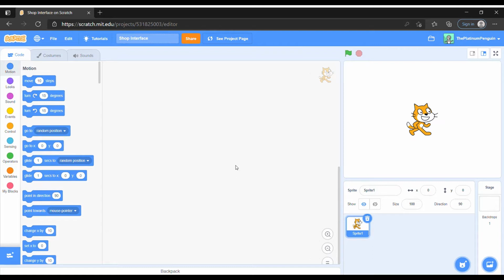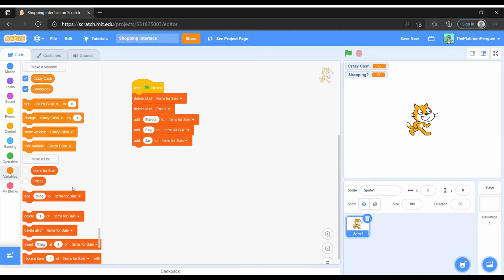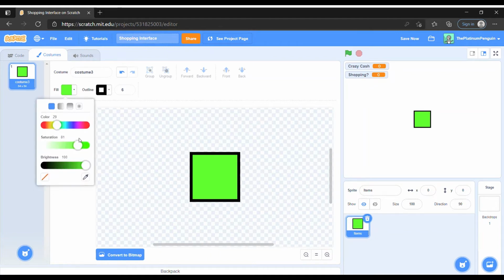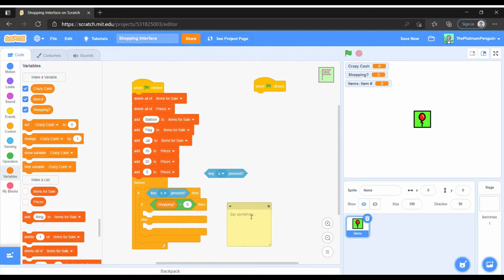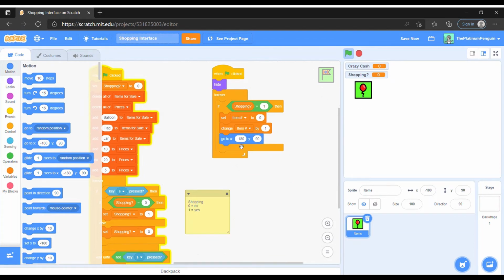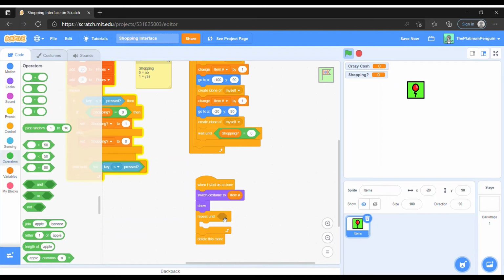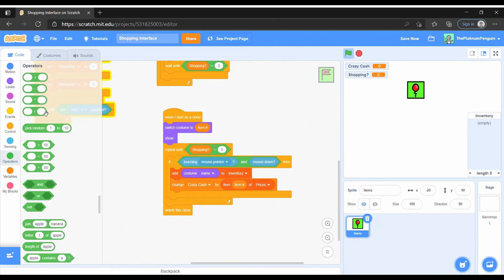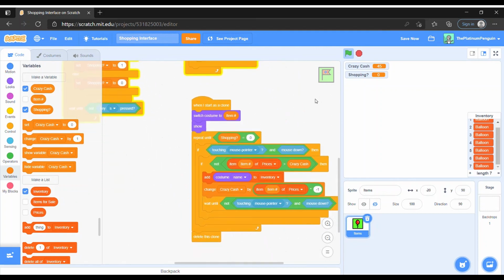How to Make a Shopping Interface on Scratch Part 1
In this Scratch Tutorial, I show you how to make a Shopping Interface. This is part 1.